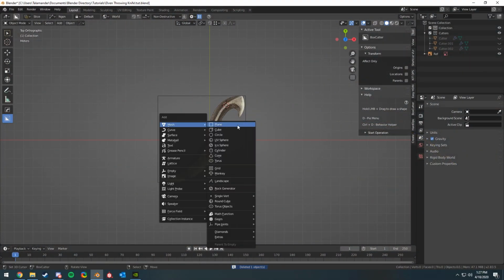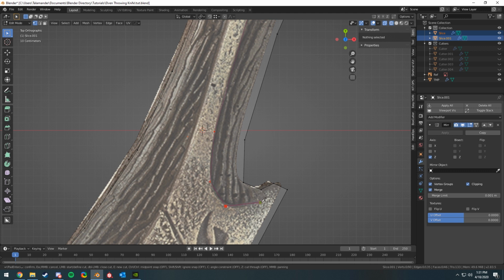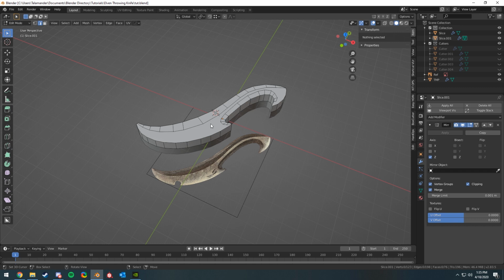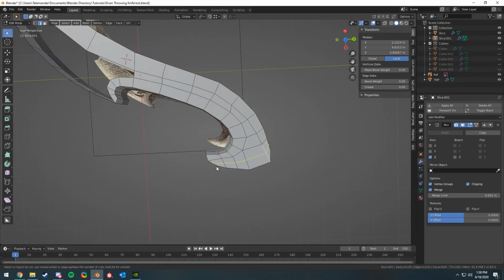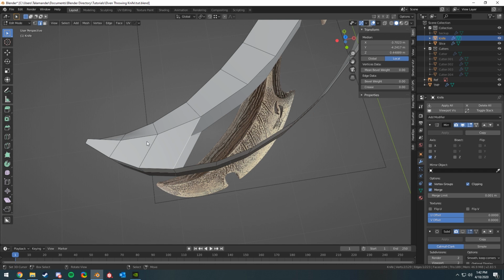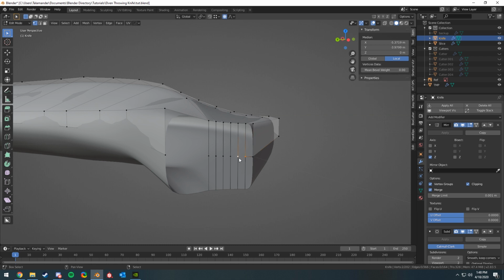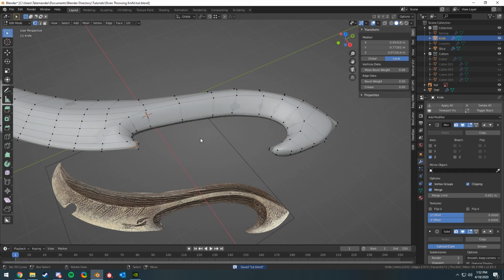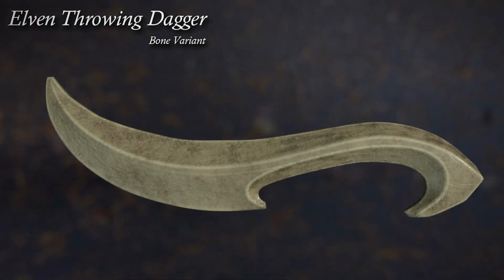Creating an Elven Throwing Dagger in Blender & Substance Painter (Part 1 of 2)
Modeling an elven throwing dagger in Blender — Part 1 of 2 of a full fantasy weapon workflow, finished in Substance Painter in Part 2. Recorded in an older Blender version — the modeling workflow is unchanged and works the same in current Blender (4.x / 5).